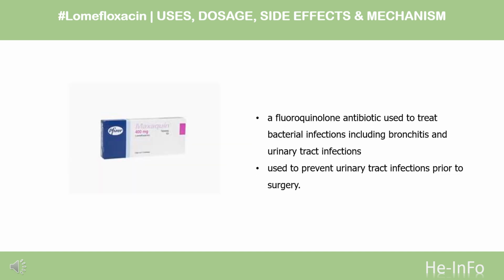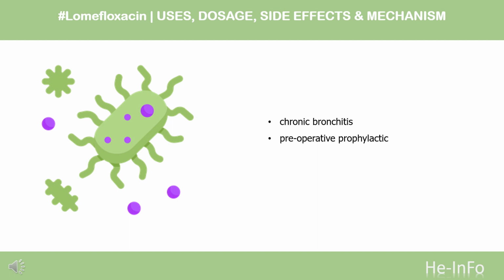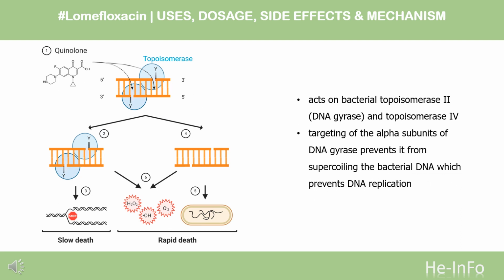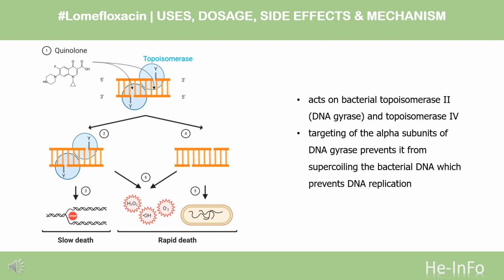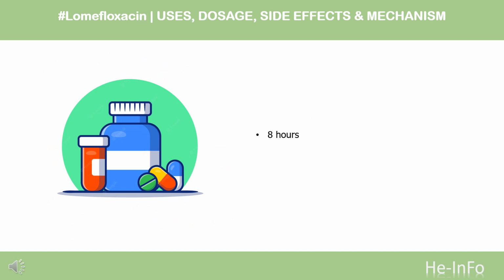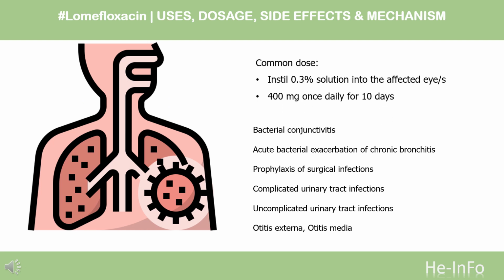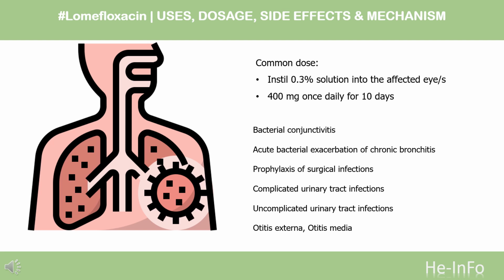Lomefloxacin | Uses, Dosage, Side Effects & Mechanism | Maxaquin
Lomefloxacin is a fluoroquinolone used to prevent and treat a wide variety of infections in the body.

In this video, let’s find found:
What is Lomefloxacin?
What is Lomefloxacin used for?
Contraindication
What are the side effects of taking Lomefloxacin?
How does Lomefloxacin work?
How to use Lomefloxacin?

chronic bronchitis, Prophylaxis of surgical infections, Complicated urinary tract infections, Otitis externa, Otitis media The content provided by He-info is for educational and informational purposes only. It does not replace professional medical advice, diagnosis, or treatment. Always seek the guidance of a qualified healthcare provider with any questions you may have regarding your health, medications, or medical conditions.

📚 Sources / References
•  Medication information (uses, pharmacodynamics, mechanism of action, half-life):